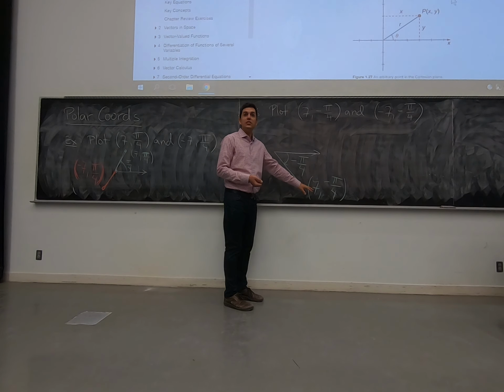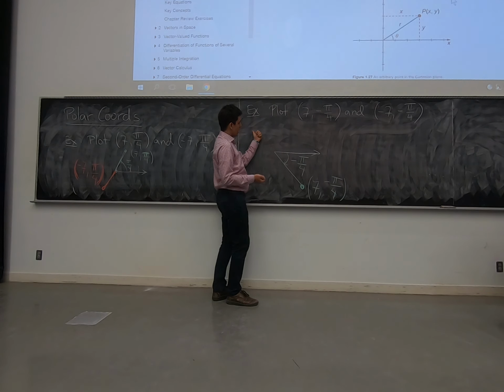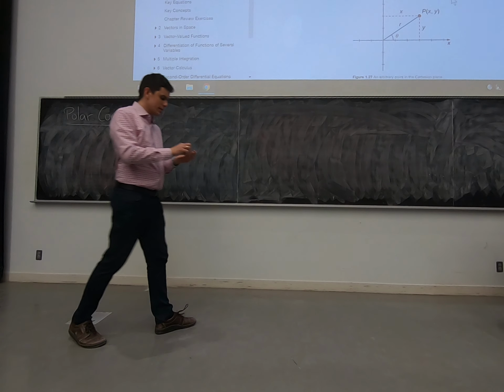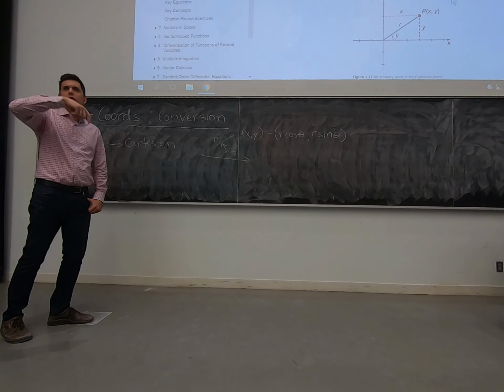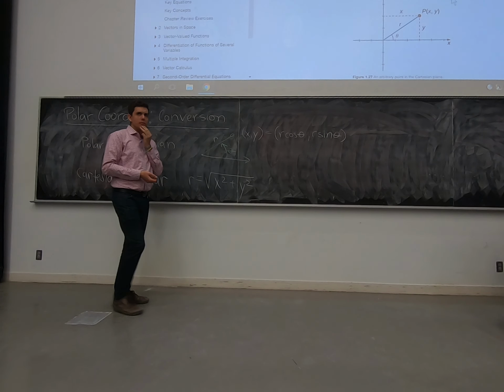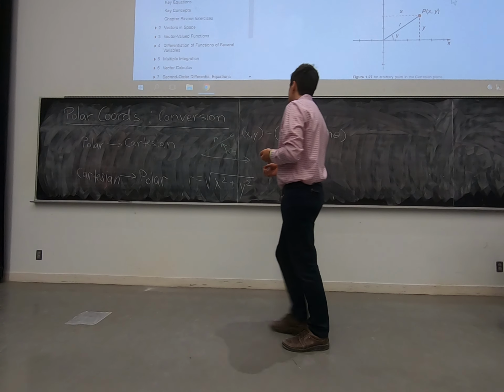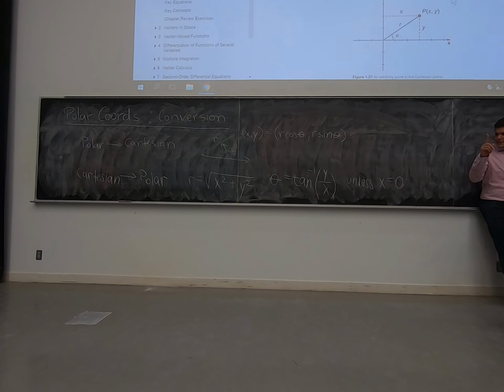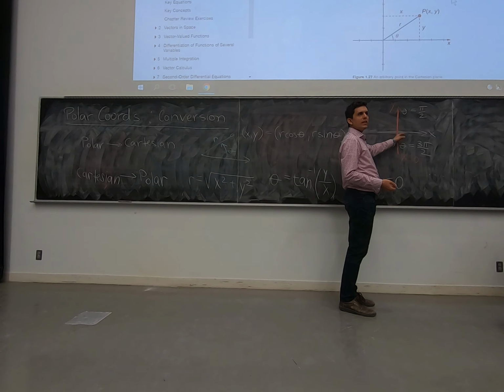MAT 232: Friday 2020-01-17 Part 2